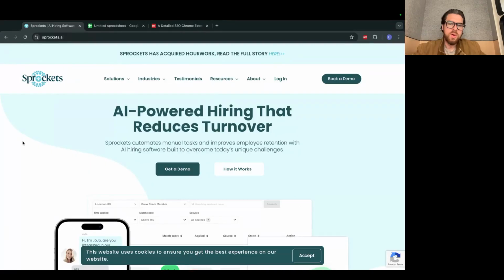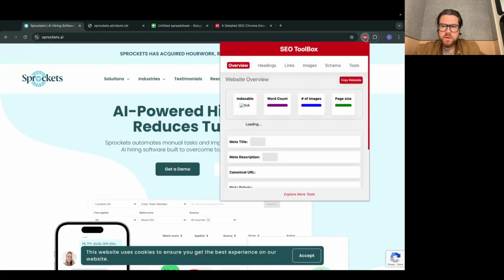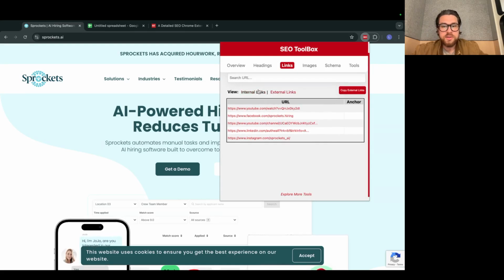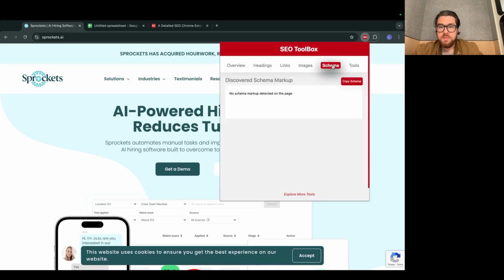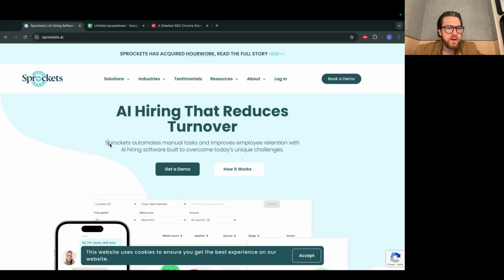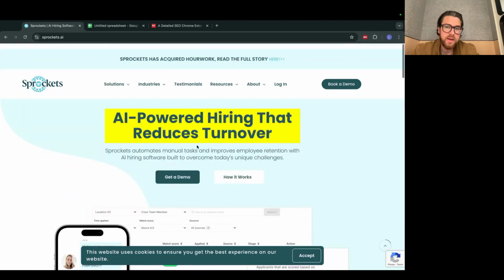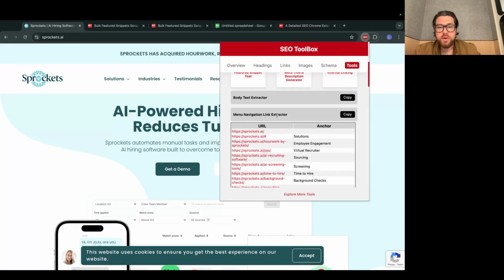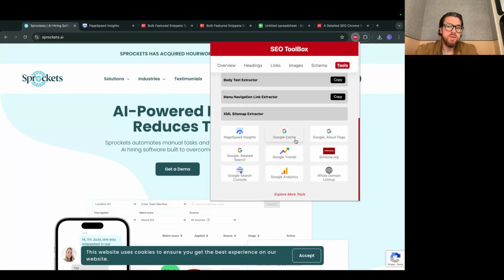SEO ToolBox 2.0: Walk-Through (Newest Version) | SEO Chrome Extension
The SEO Toolbox is a Chrome extension created by RedSEO. In this video, we explore the various features of the extension and how it can optimize your productivity.